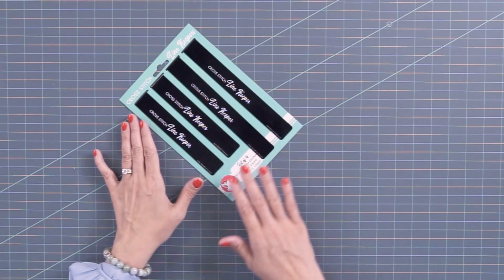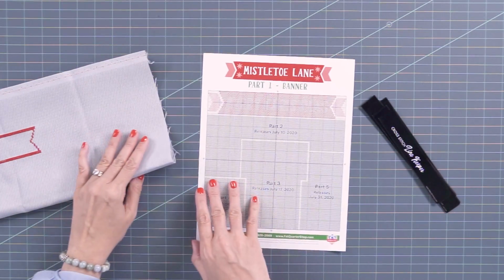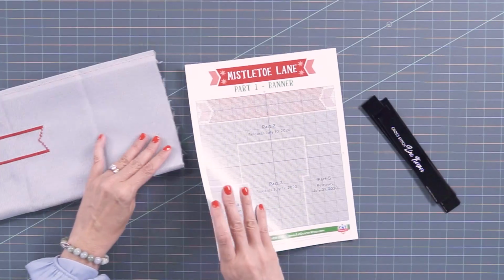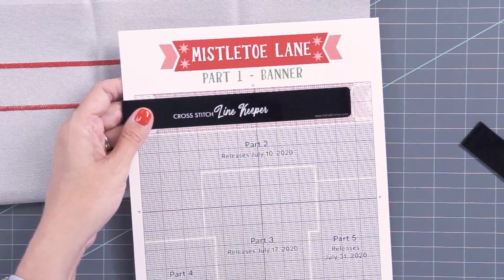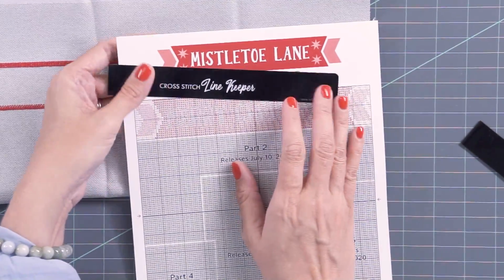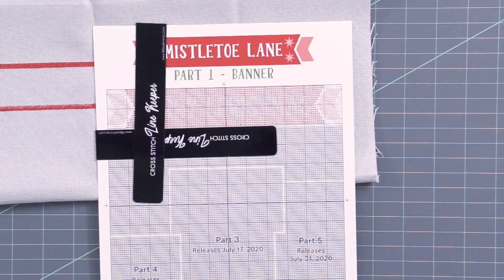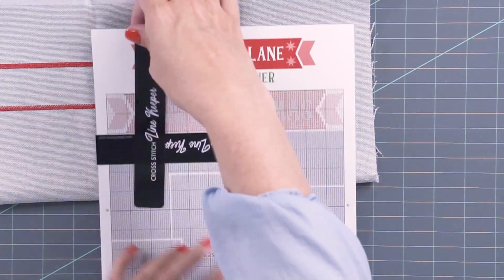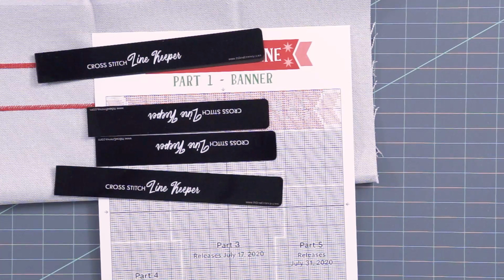Cross Stitch Line Keeper by It’s Sew Emma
Never lose track of your stitches with the Cross Stitch Line Keeper by It’s Sew Emma! These magnetic line keepers attach to your chart, so you can easily see exactly where you are at all times. Set includes four folding line keepers, two 1" x 6" and two 1" x 7.5".

▸ Pattern Featured: Mistletoe Lane Mystery Downloadable PDF Cross Stitch Pattern Series Fat Quarter Shop Exclusive